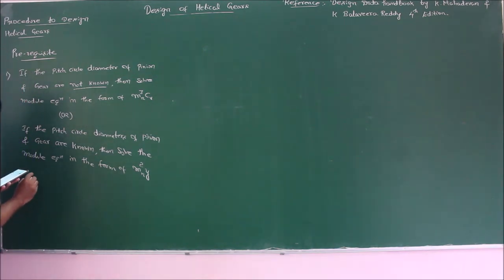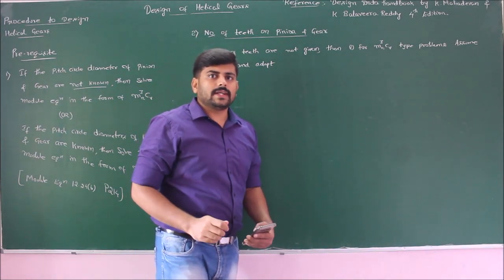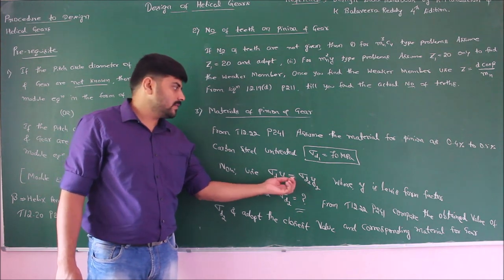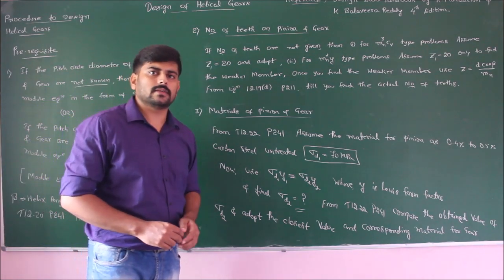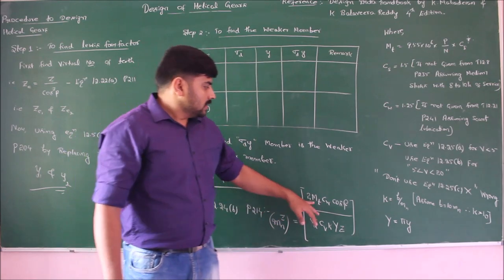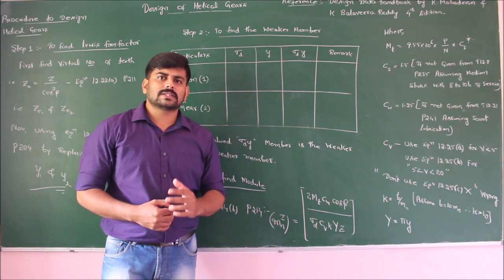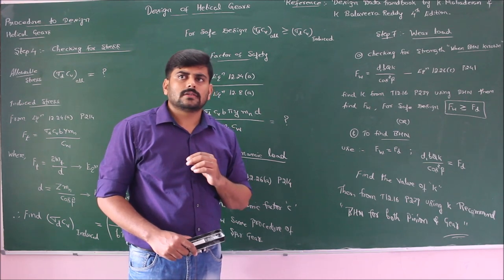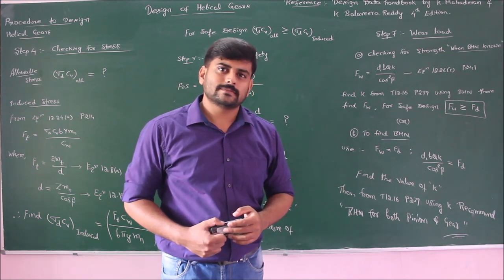Lecture 6 - Procedure to design helical gear - Module 3 - Design of Machine Elements 2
In this lecture the complete design procedure of helical gear is explained.